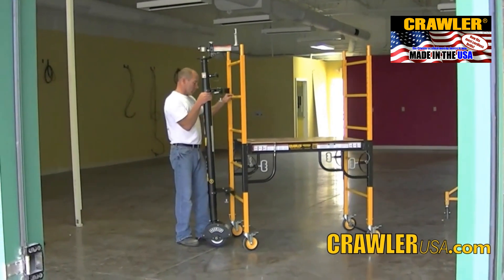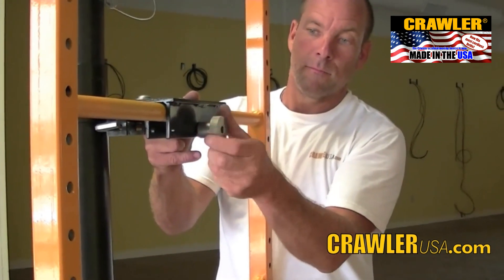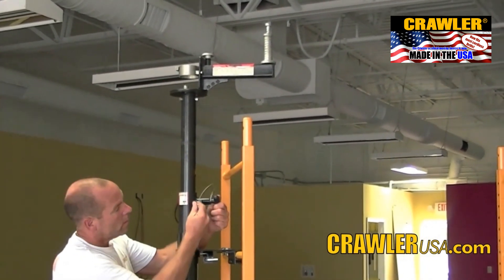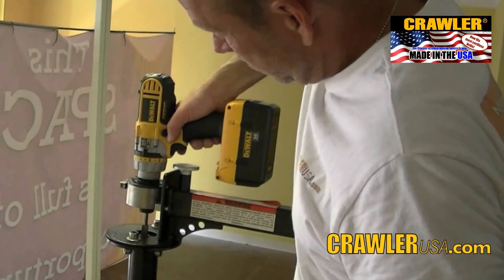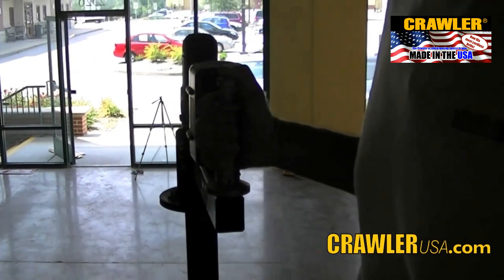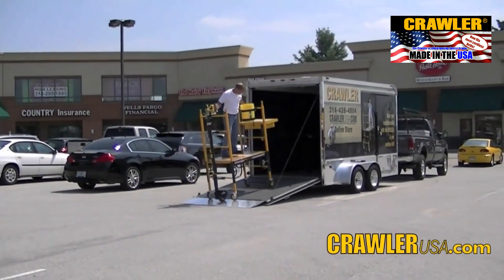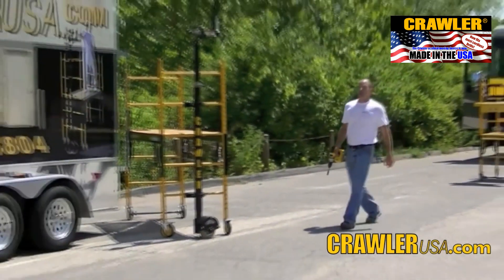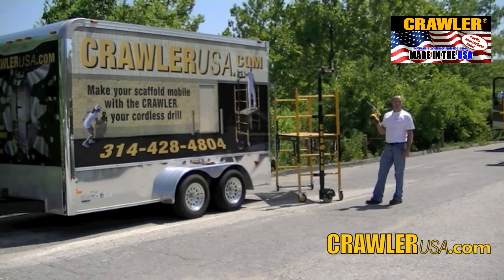Motorized Scaffold moving device by Crawler The original powered scaffolding.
Motorized Scaffolding, Scaffold Moving Device, Power Scaffolding, Motorized Scaffold, Crawler Scaffolding, Crawlerusa.com, Moving Scaffolding, Scaffold Mover

The Crawler’s design and operation are similar to that of an outboard motor on a small boat. Speed and direction are controlled with one hand. Speed is controlled by the drill setting and the thumb pressure applied to the actuator. Direction is controlled by the side to side movement of the steering arm.

MANEUVERABLE
Rear wheel steering, found on vehicles such as fork lifts, lawn mowers and pallet jacks, makes moving in confined areas very easy. Combining power and steering into one wheel located at the center of a scaffold’s end frame, allows the Crawler to complete 360 degree turns. The Crawler can move a scaffold in forward or reverse for added maneuverability. The Crawler can literally run circles around the competition.

ADJUSTABLE
The Crawler can telescope to a total height (including drill) of 122″ and can compress to 79″, allowing the unit to pass through a standard doorway without removing the scaffold frame.

OUR PATENTED SCAFFOLD MOVING DEVICE….
Attaches easily and powerfully moves any “Baker style” or fold-up scaffolding.
Powered by your ½” cordless drill.
One hand steering and throttle control.
Zero degree turning radius.
Forward and reverse.
Drive wheel can be stowed in the up position, to easily roll the scaffold by hand..
Runs up to 2,450 ft. on one charge
Telescopic shaft adjusts to various platform heights.
Auto brake stops scaffold when throttle is released
Universal mounting brackets – fits all popular brands of platform and fold-up scaffolds.
Telescopic Caster Locking Pole locks and unlocks all popular brands of casters without dismounting the platform
Quick Release Caster Locking Bar prevents fish-tailing
Worm gear reduction provides tremendous torque
Durable powder-coat finish and stainless steel hardware
Compresses to 80″ to fit through a standard door or elevator
Telescopes to 118″ providing comfortable operation at 7’+ platform height
Weighs only 90 lbs. and can be carried by one person
OSHA Compliant